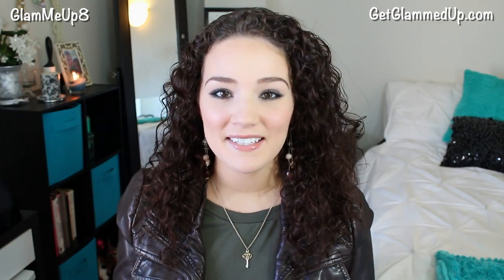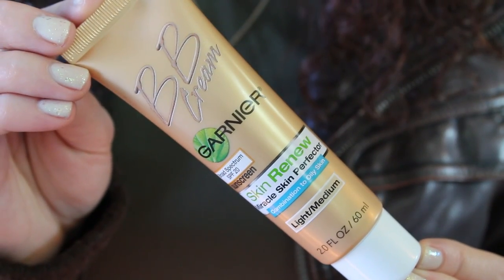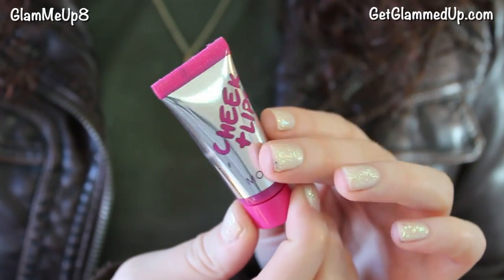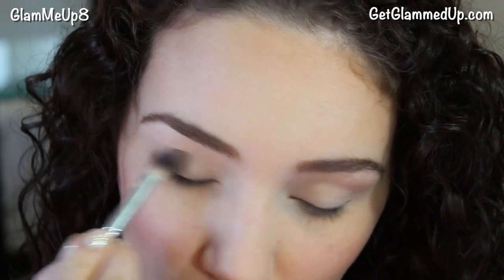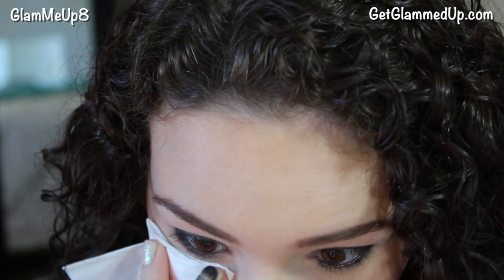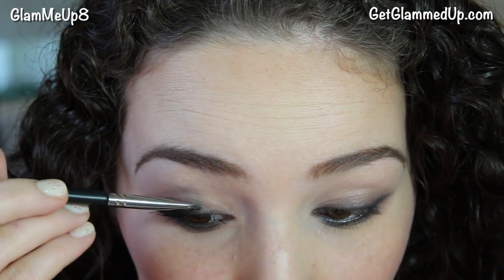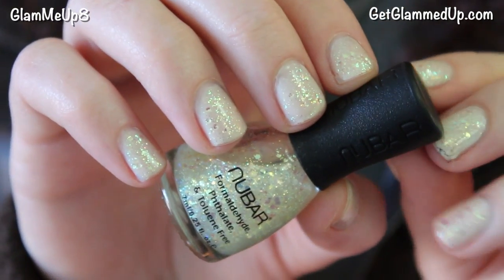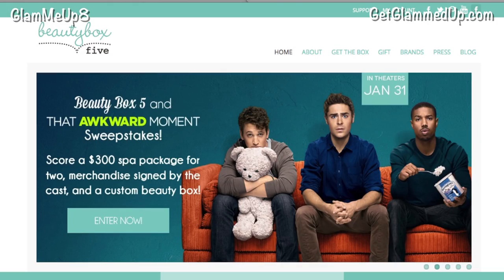That Awkward Moment Imogen Poots Makeup Tutorial [Giveaway CLOSED]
Enter to win 2 tickets to see That Awkward Moment ft. Zac Efron and Imogen Poots!
-Comment anything you want on this video
-There will be 1 winner, that will receive 2 tickets
-I will contact you via youtube message, and commenting back to you on this video
-Winner must send me their address within 2 days
-Focus Features will mail the tickets to you directly
(not required to enter)

Beauty Box 5 is a monthly beauty subscription service!
Don't forget to enter the sweepstakes to win a $300 spa package for two, merchandise signed by the cast, & a custom beauty box

FTC: I am collaborating with Beauty Box 5 to help spread the word about the movie, and their awesome subscription beauty box! Products that were courtesy of BB5 include: Model Co., Ofra, Blinc, Be a Bombshell, & Nubar. All others were purchased by me. All opinions are honest.